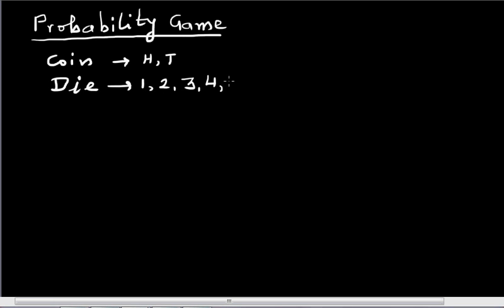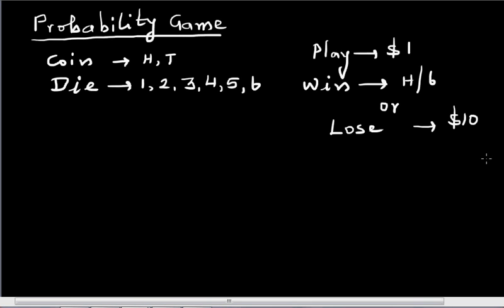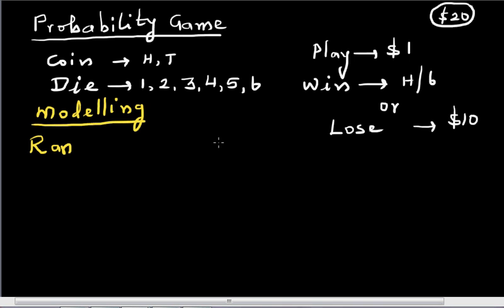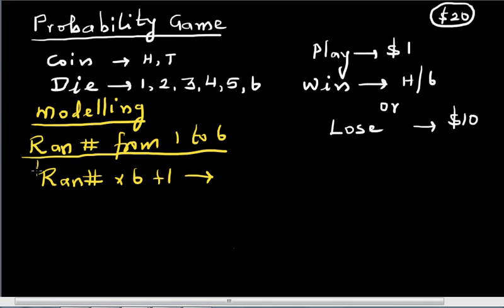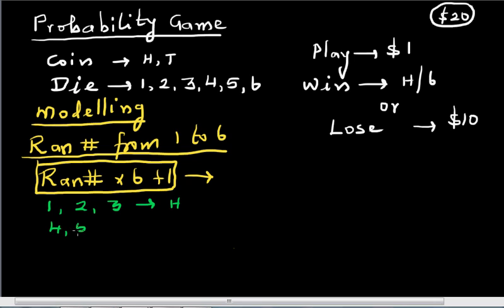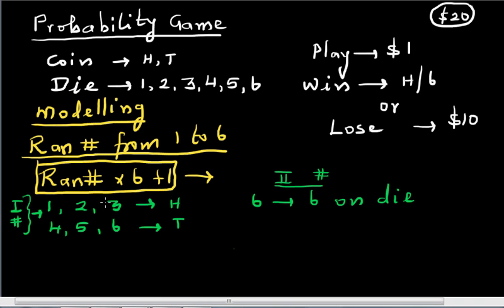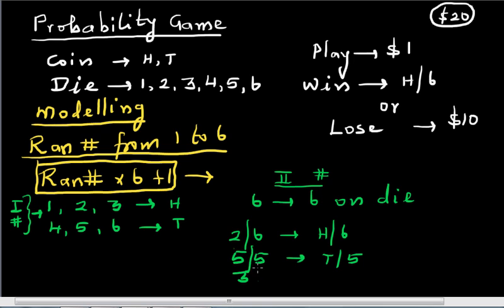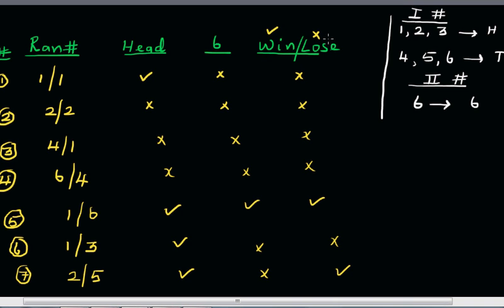Probability game of winning by throwing an coin and rolling a die